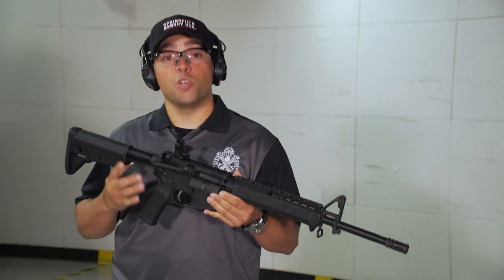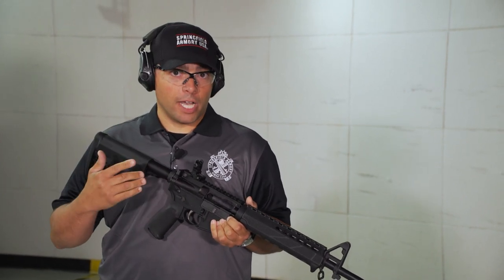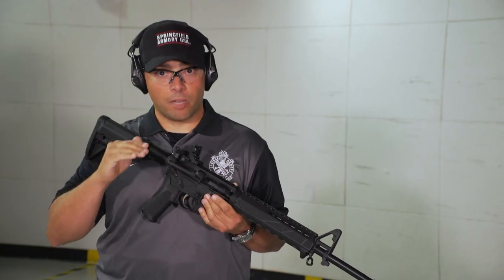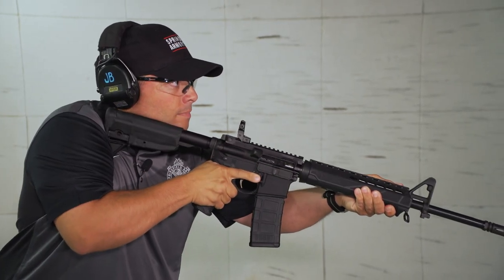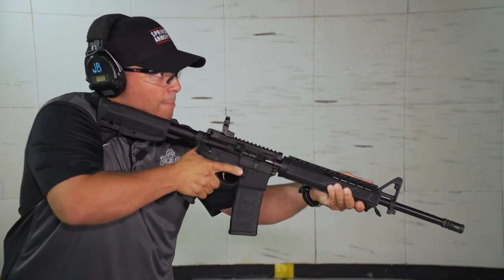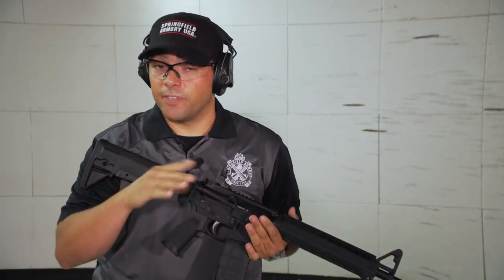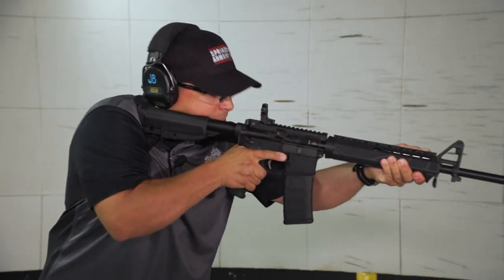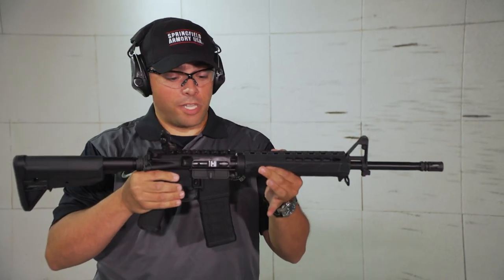Using an AR for Home Defense - Training Drill from Springfield Armory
Springfield Armory's Jason Burton demonstrates the "Up, Look, and Press" drill with Springfield's new SAINT 5.56. Find out more